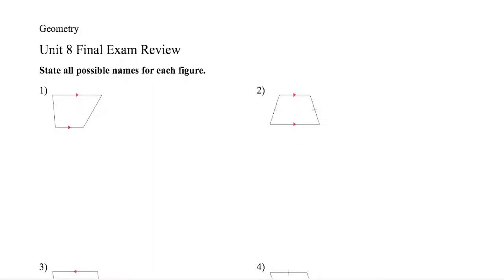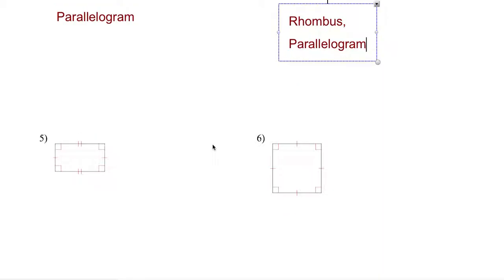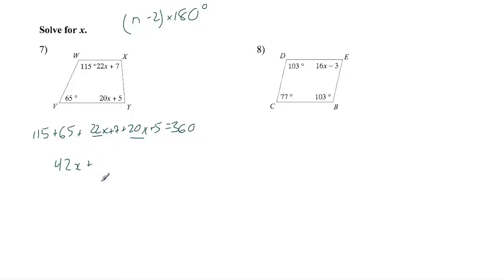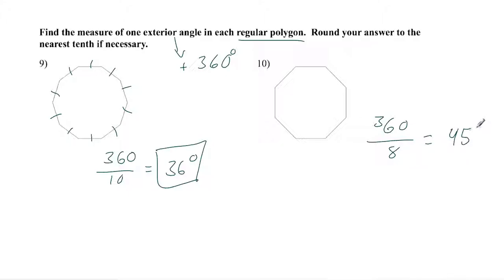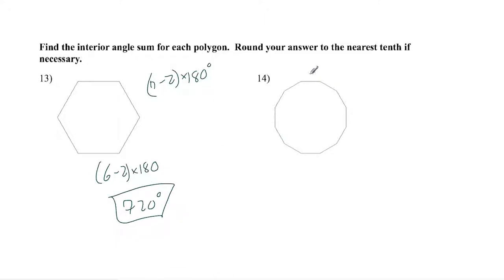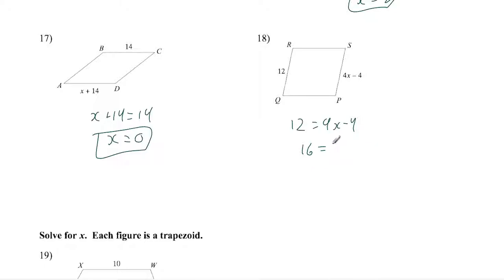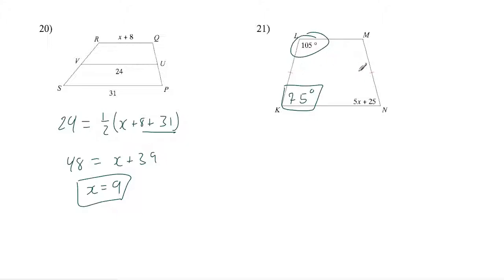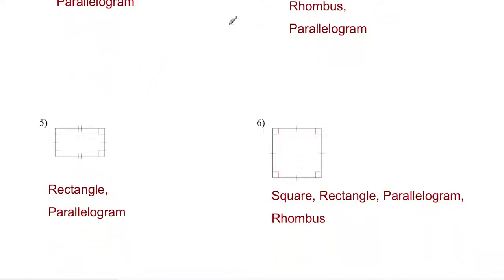Exam Review: Unit 8